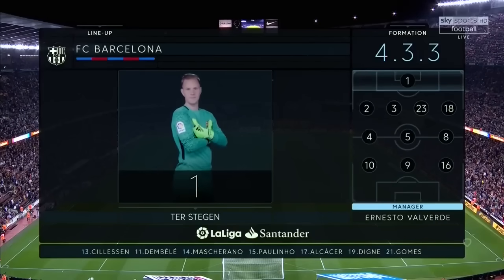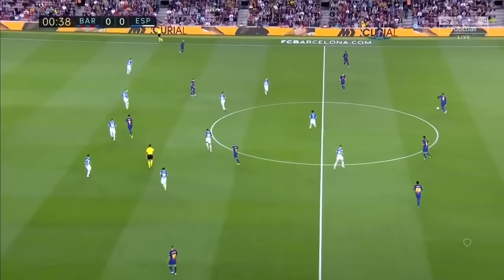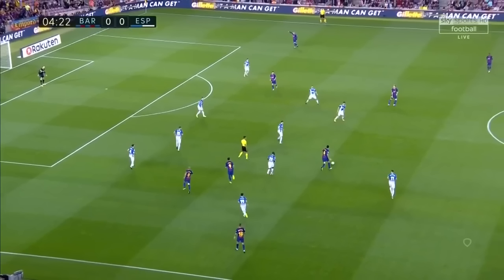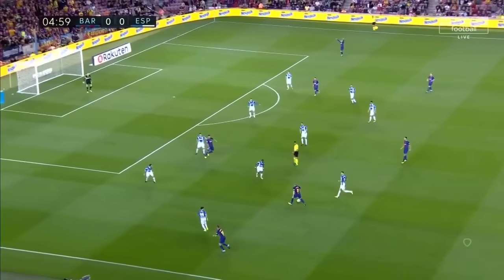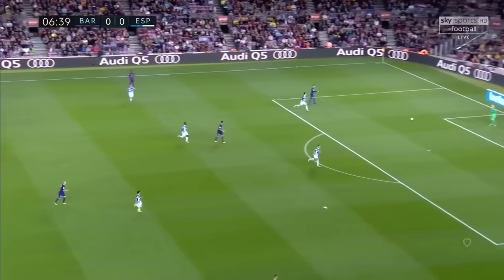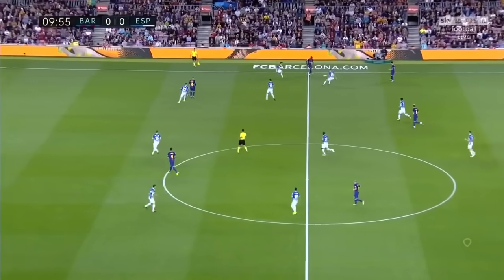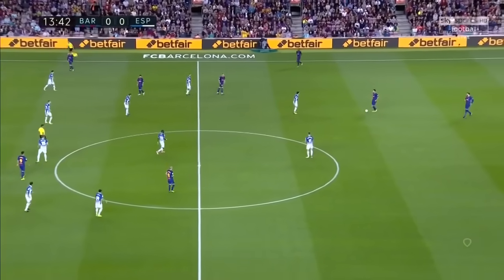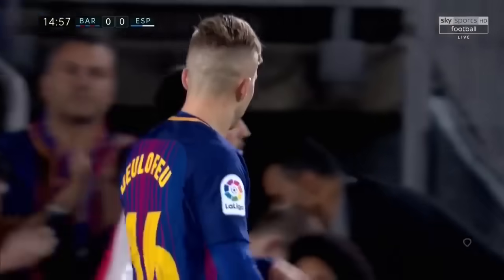Learn to Play Center Mid | A Pro's Analysis of Busquets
Become Elite on Instagram: @Become_Elite

You guys loved it when I analyzed Jantschke's play against FC Bayern Munich last week as an example to show you how I analyze and learn from professional soccer players at the highest level. Well, I am making this into a new series.

In this video, I sit down and watch 15 minutes of the FC Barcelona vs. Espanyol game and solely focus on Sergio Busquets. I track his every move and analyze what makes him a world class defensive central midfielder.

So sit-down and watch!